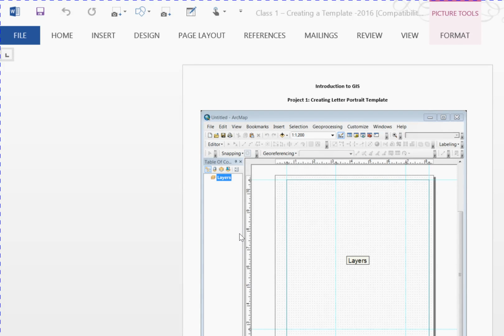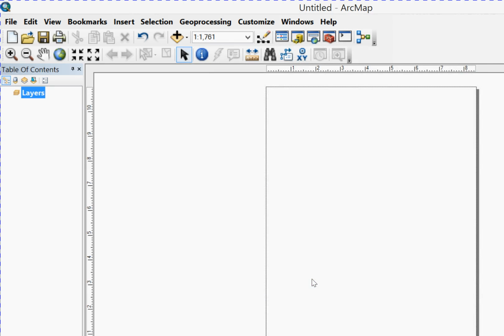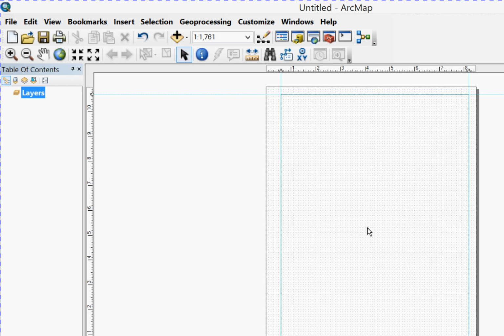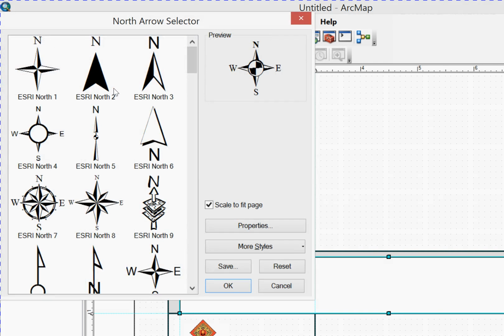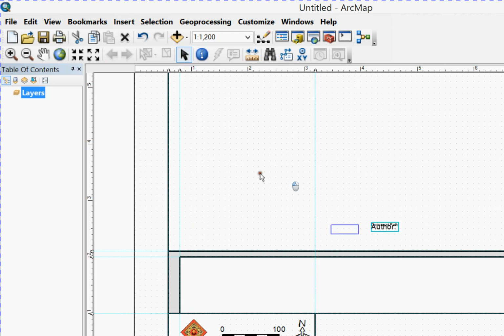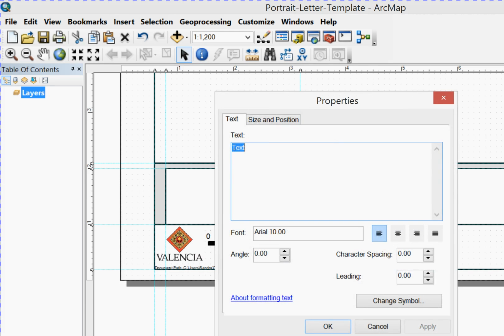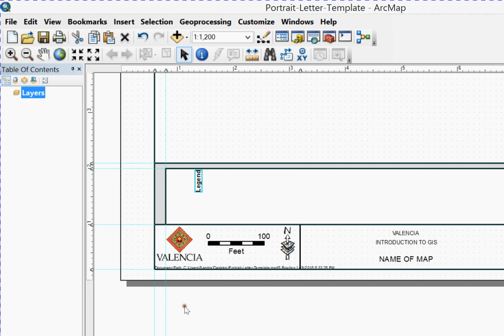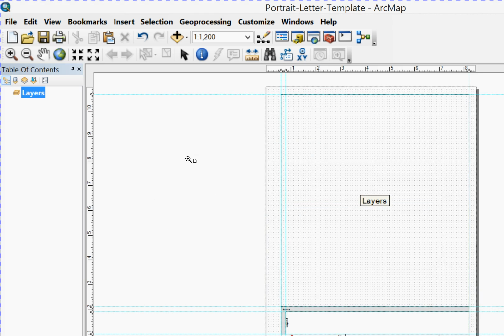Intro to GIS Project 1